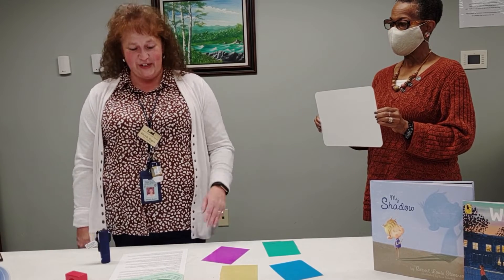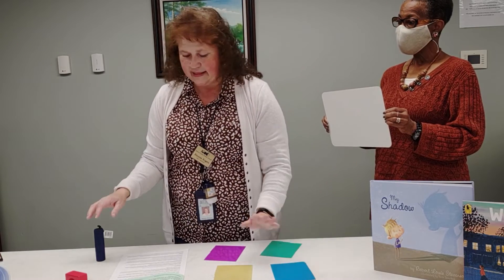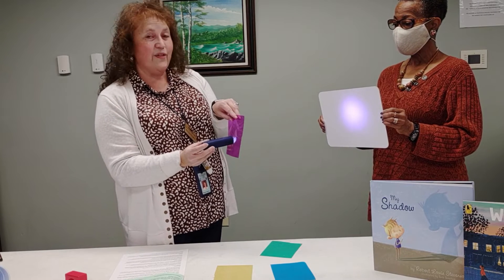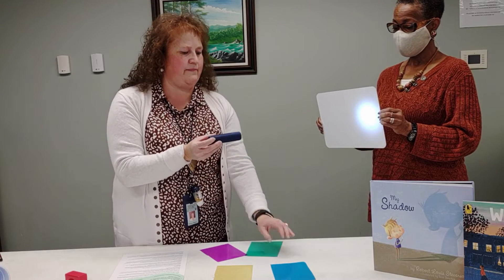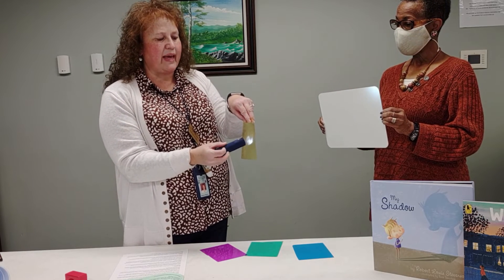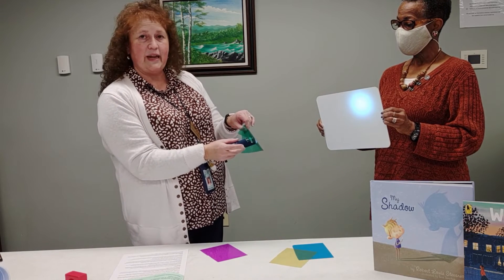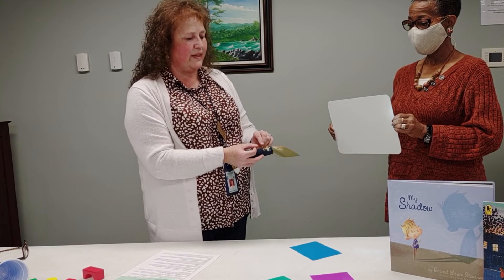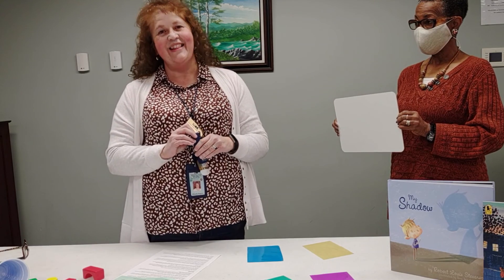Cellophane Light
For this experiment you will need colored cellophane, a flashlight, and the whiteboard or a white wall.

This program is sponsored by the Community Foundation of the Virginias, Bluefield State College, Craft Memorial Library, The Franklin Institute, Mercer County Public Schools, Princeton Public Library, and Read Aloud WV of Mercer County.